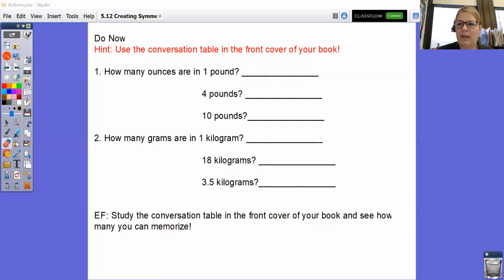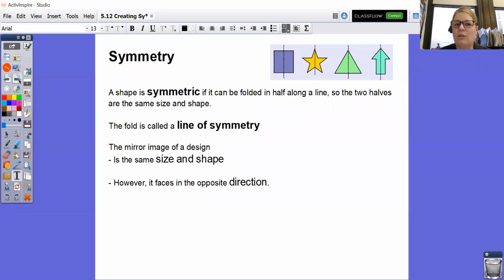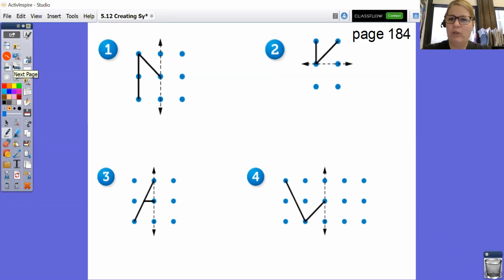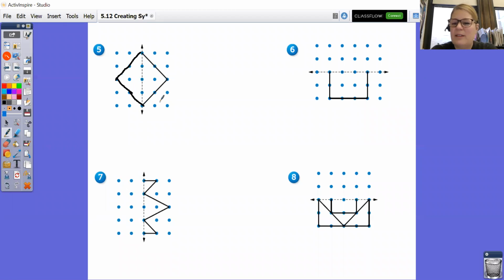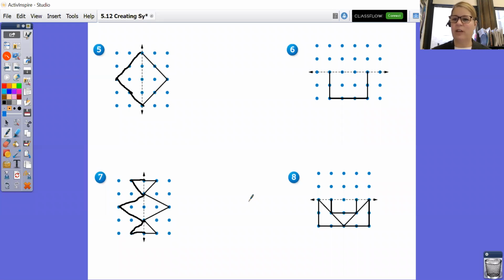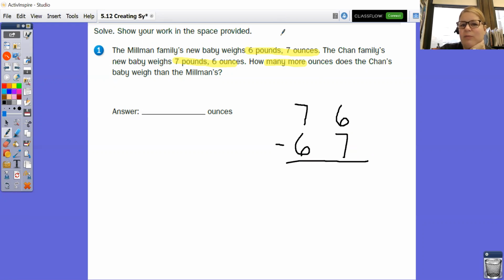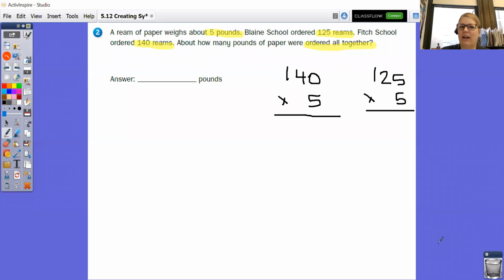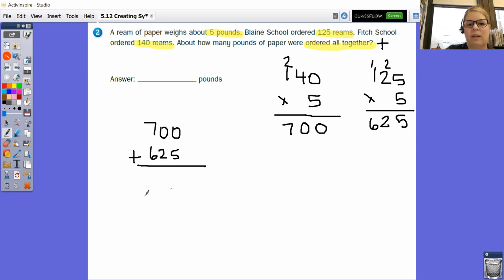EM4 - 4th Grade - 5 12 Math Video